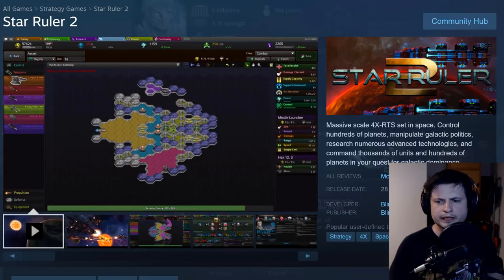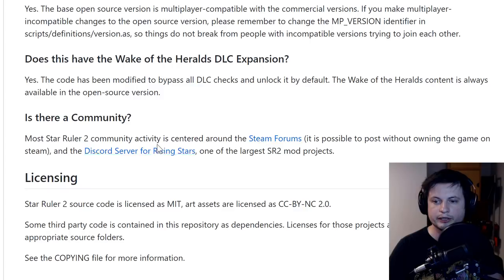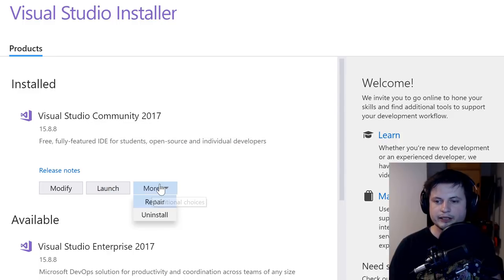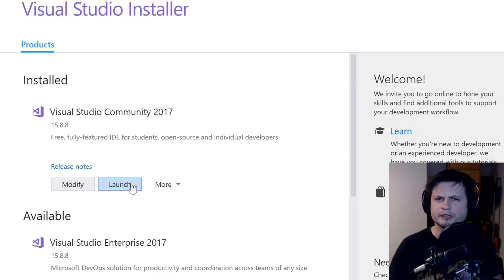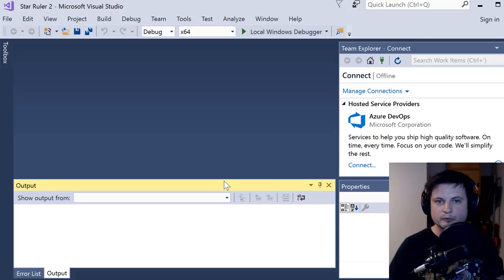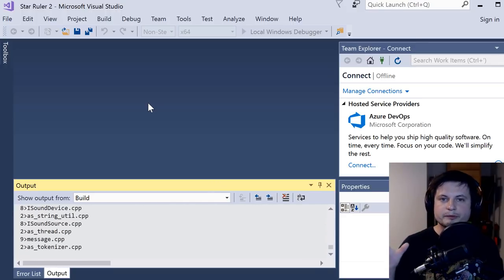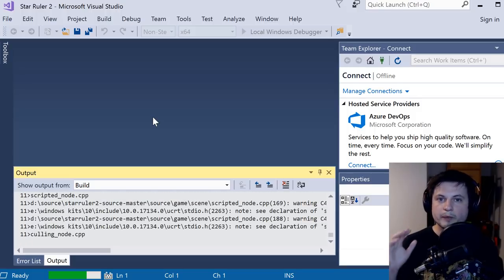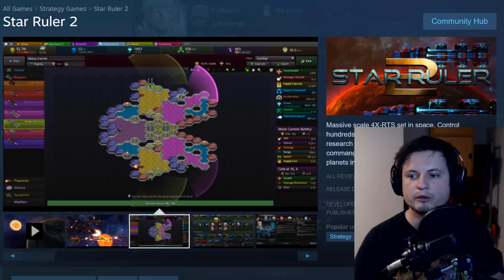Star Ruler II Is Now Open Source - INSTALLATION GUIDE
In this video, I will teach you how to get a totally awesome game for free. Yes, this is legit.

1GFiTKxWyEjAjZv4vsNtWTUmL53HgXBuvu